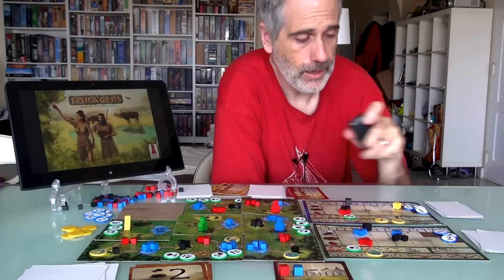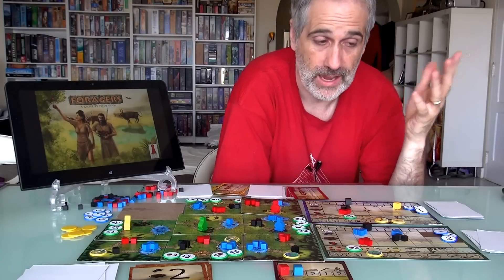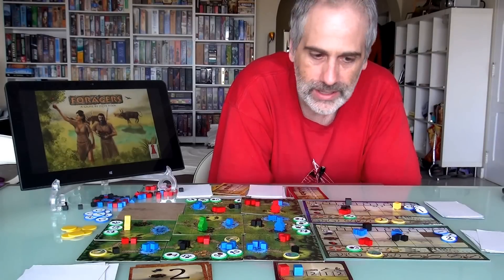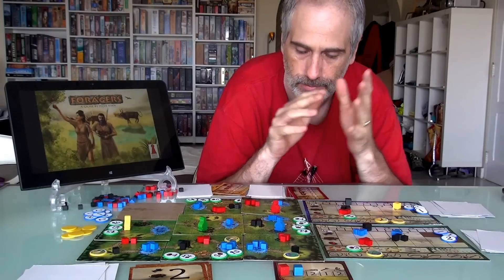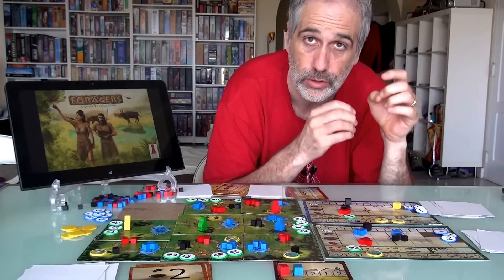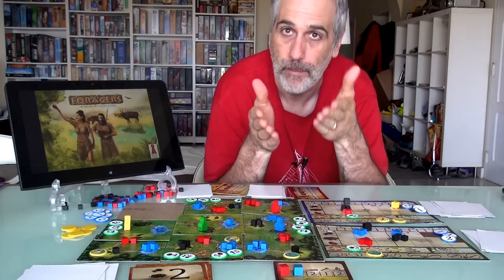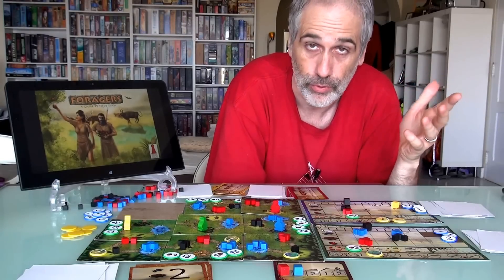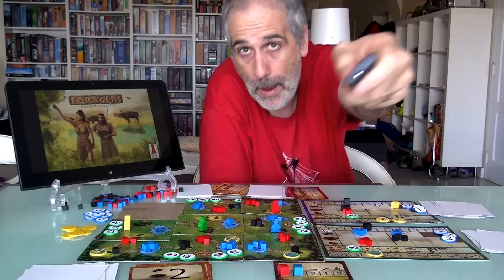Foragers | Rahdo's Prototype Thoughts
A video outlining gameplay for the boardgame Foragers.